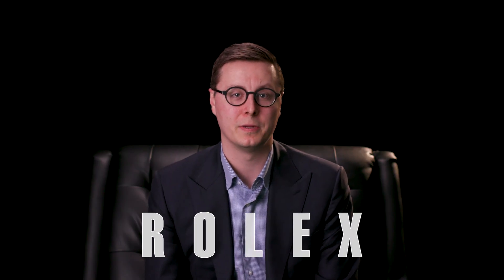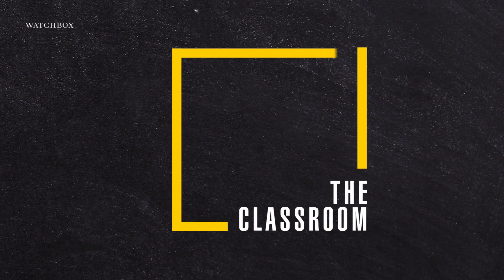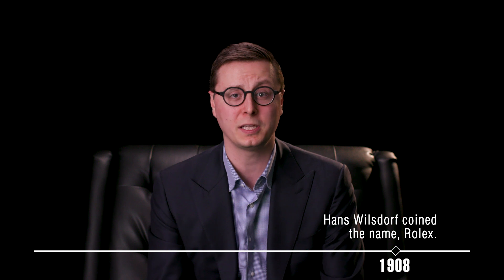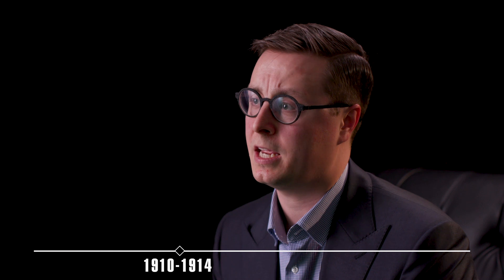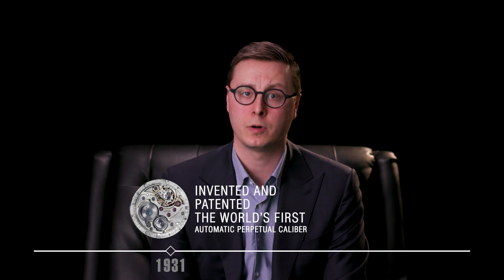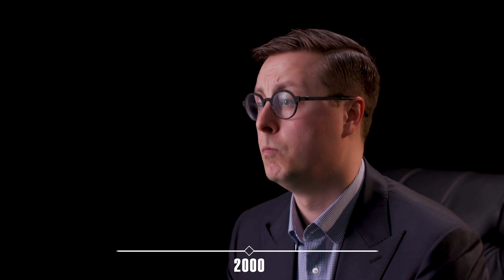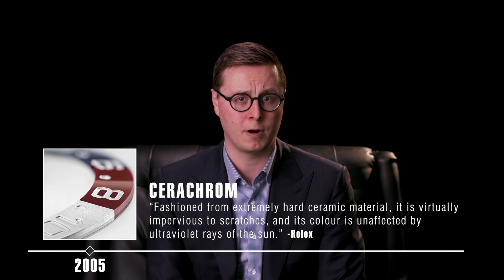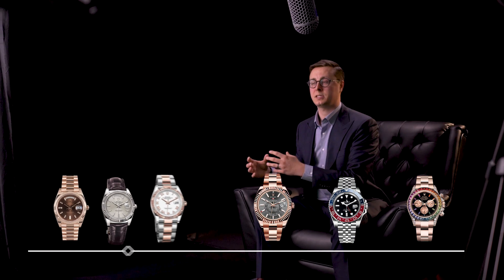The History of Rolex | The Classroom: EP04, S01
It's time to dive into a brief history of the biggest name in watches, Rolex. Now, going through the entire history of Rolex would take some time, however, Jon manages to break down some of key dates, releases, and innovations of the brand over the course of it's history in a few short minutes. From when Hans Wilsdorf founded the company and made up the name Rolex until today, even hard core watch fanatics looking to learn about Rolex watches will learn something from this brief history of Rolex.

Tune in for EP04 of the classroom to learn more!